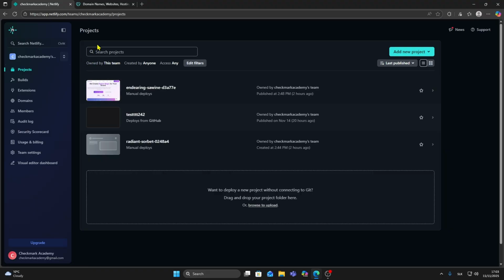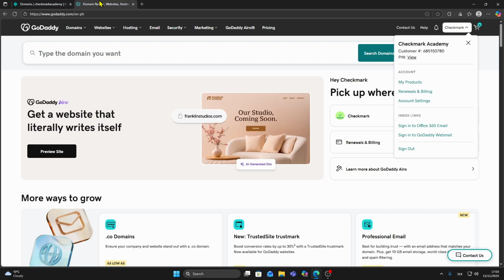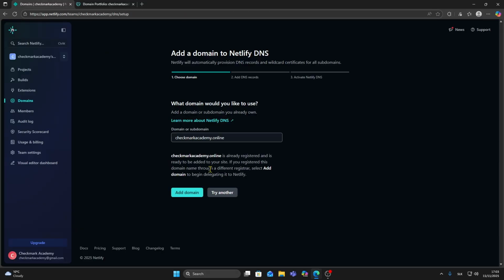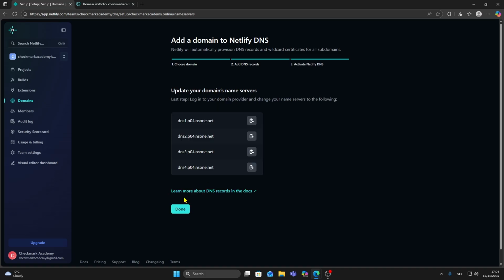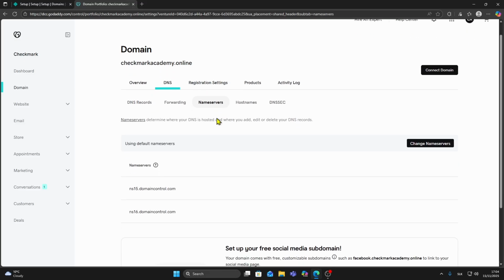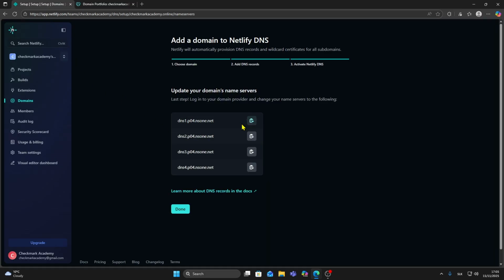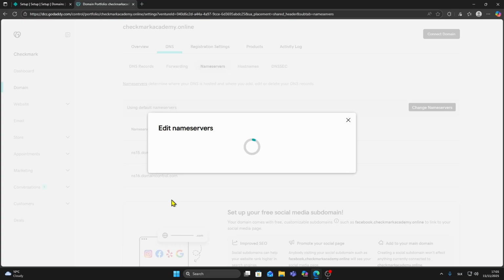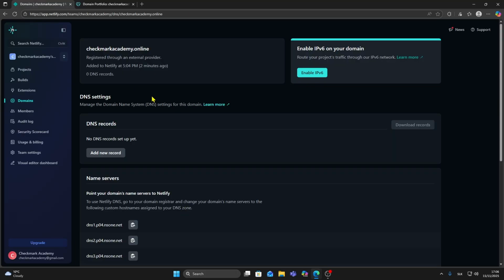How to Connect GoDaddy Domain to Netlify (Step-by-Step Guide) 2025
In this video, I show you how to connect your GoDaddy domain to Netlify using custom name servers. You’ll learn how to add your existing domain in Netlify, verify ownership, and view the required Netlify name servers. Then I walk you through updating the name servers inside GoDaddy, replacing the default values with Netlify’s four DNS servers, and saving the changes. After updating, you’ll see how to refresh the status in Netlify and confirm the connection. This beginner-friendly tutorial covers everything you need to point your GoDaddy domain to a Netlify site.